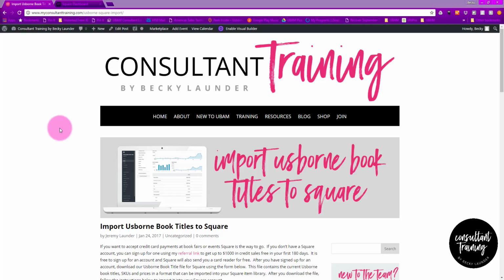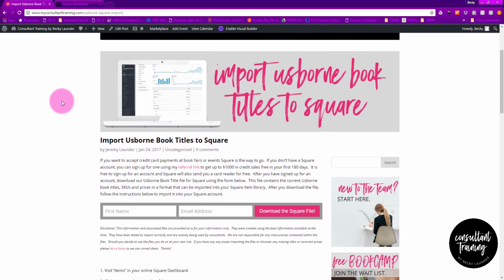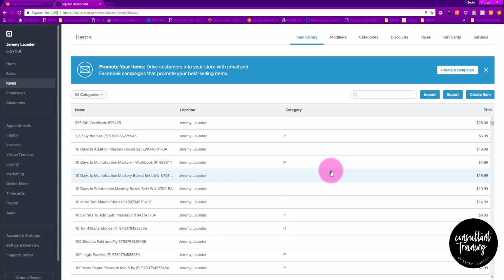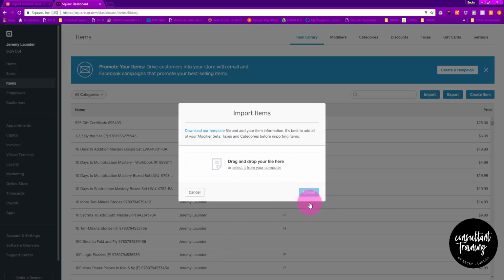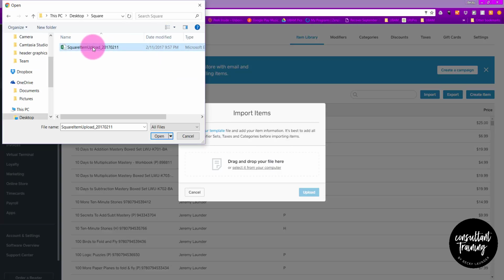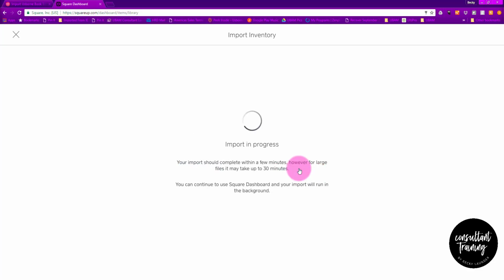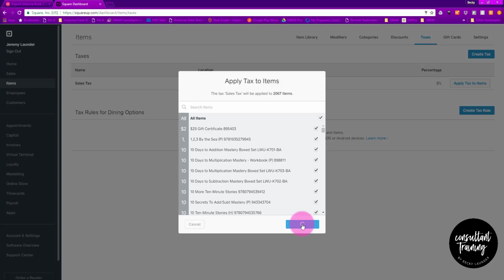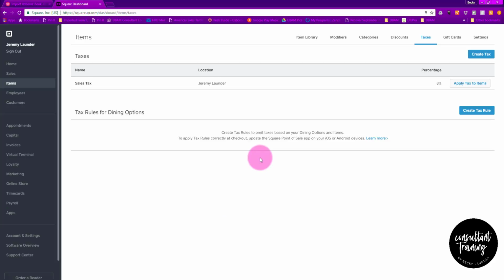Import Usborne Book Titles to Square - myConsultant Training by Becky Launder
This is an old tutorial.  for the latest version of this tutorial!

In this training module in the myConsultant Training 30 Day Launch, I will share with you how to import Usborne book titles to your Square App. If you want to accept credit card payments at book fairs or events Square is the way to go. It is free to sign up for an account and Square will also send you a card reader for free.  If you don’t have a Square account, you can sign up for one using my referral link to get up to $1000 in credit sales free in your first 180 days. (The referral link can be found in the blog post listed above)

Related Posts:
Introduction to Square:

About this video:
A simple process on how to import Usborne book titles to your Square App. If you want to accept credit card payments at book fairs or events Square is the way to go. It is free to sign up for an account and Square will also send you a card reader for free.  If you don’t have a Square account, you can sign up for one using my referral link to get up to $1000 in credit sales free in your first 180 days. (The referral link can be found in the blog post listed above)